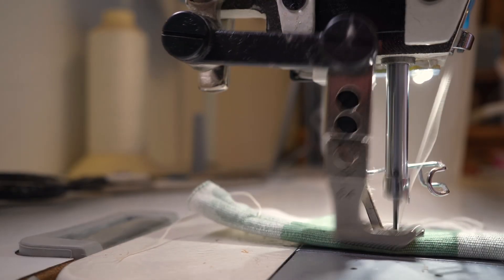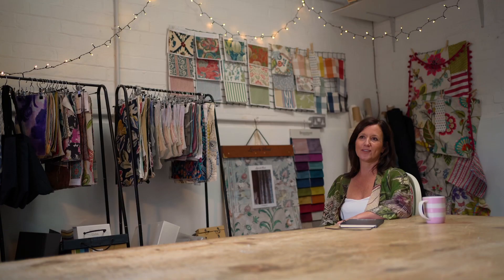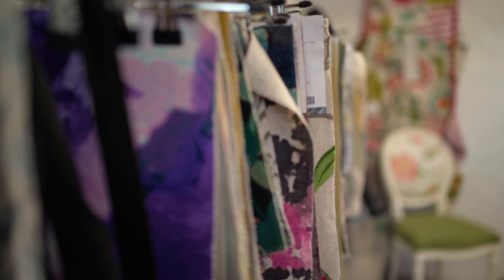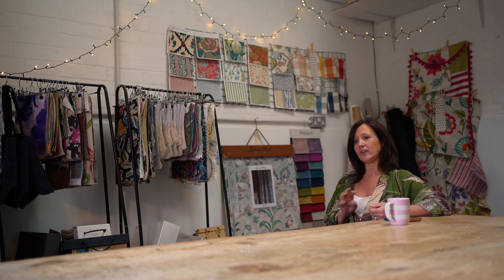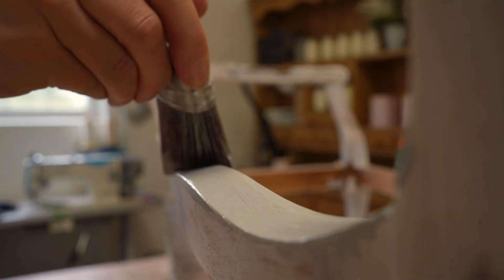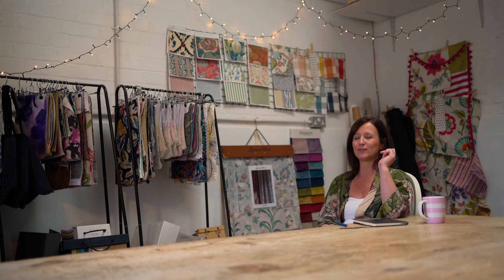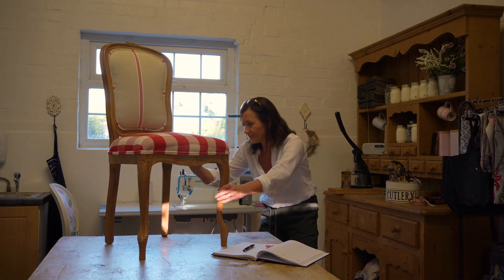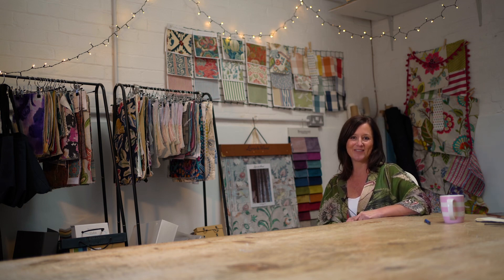Wrapped Studio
A short introduction to Wrapped Studio. This small upholstery business is located in the midlands and has been running successfully for over 10 years.